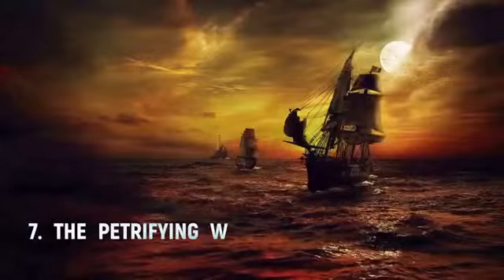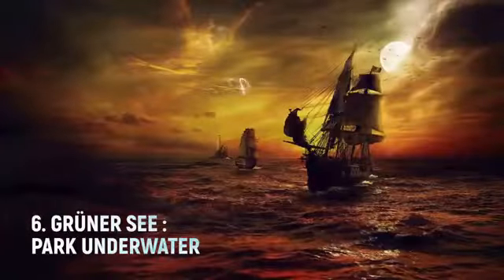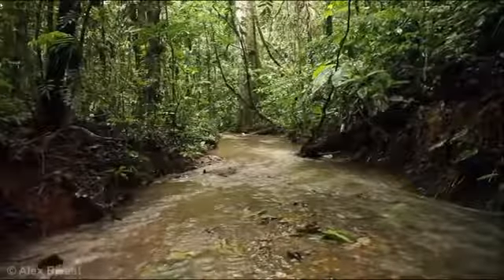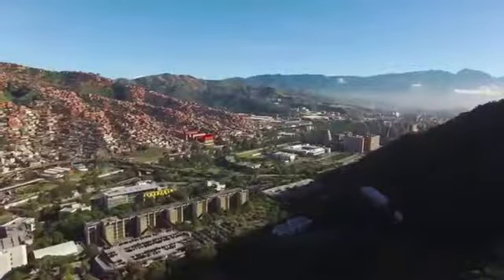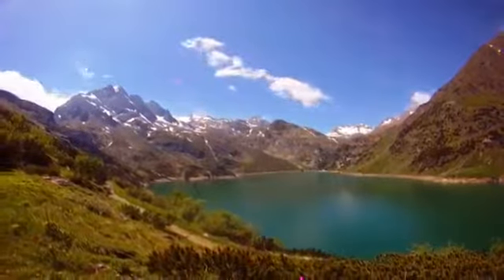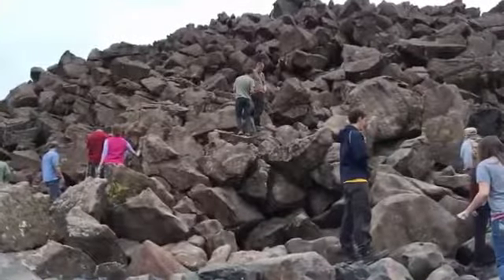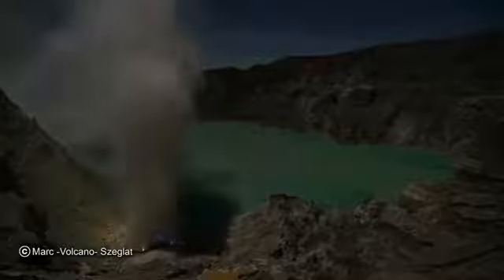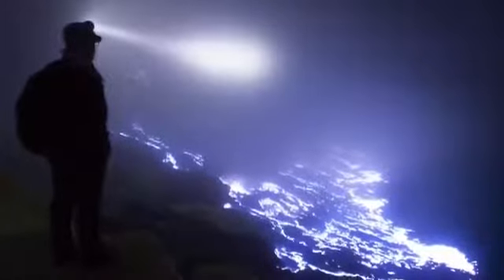7 real places on earth